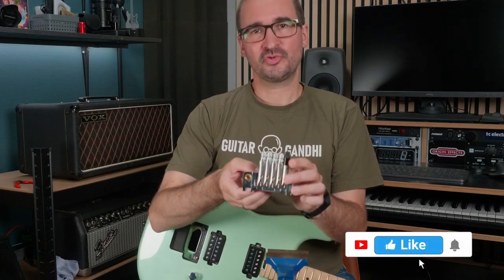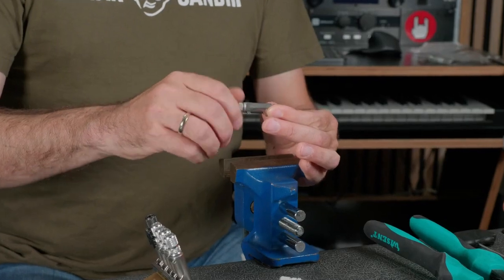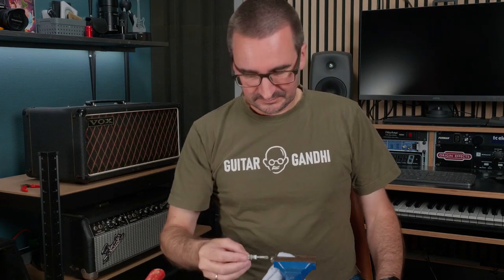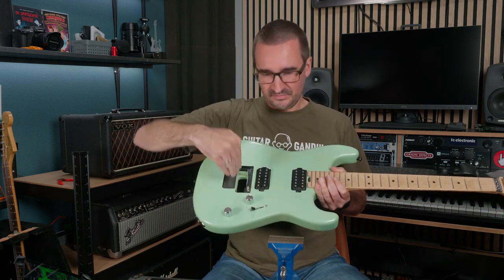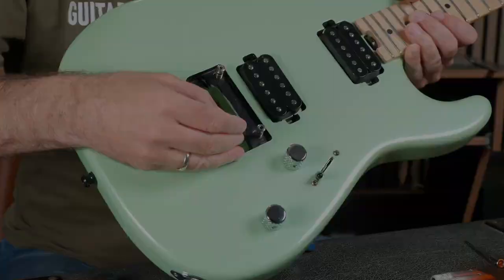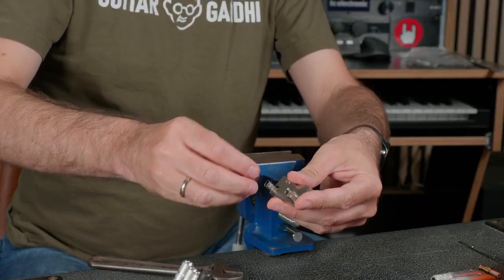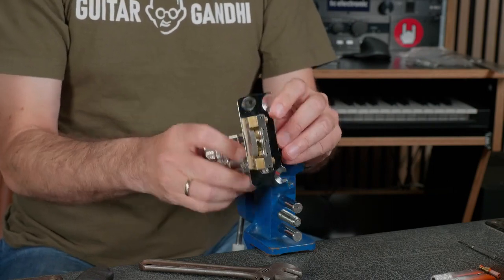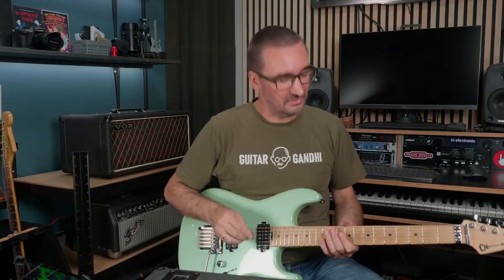Sophia Tremolos - Sophia 2:92 Pro [+] Upgrade - Demo by Martin Klaja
"... it's an understatement to call it the most significant tremolo system upgrade introduced since the Floyd Rose." - Guitar World Magazine

Sophia Tremolos - Sophia 2:92 Upgrade - Demo by our good friend Martin Klaja